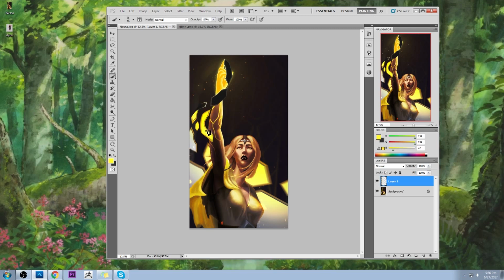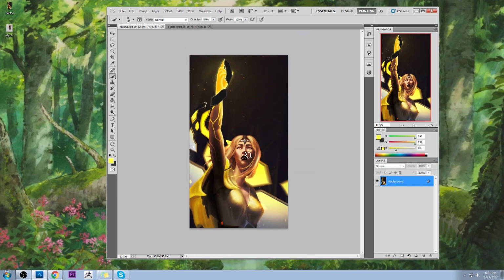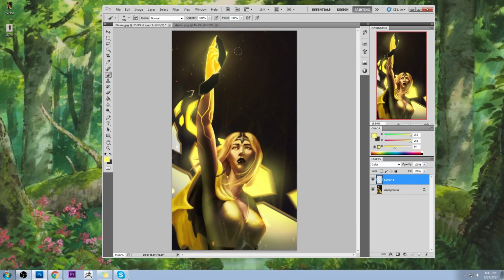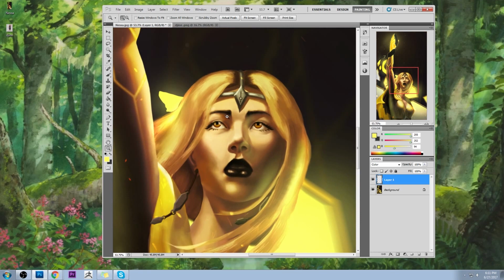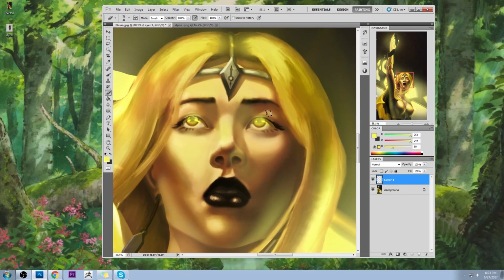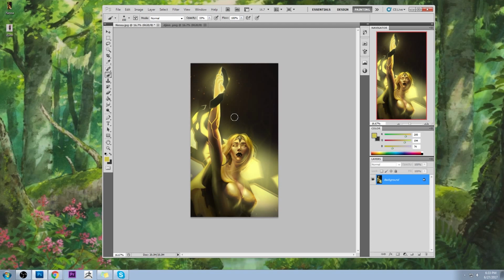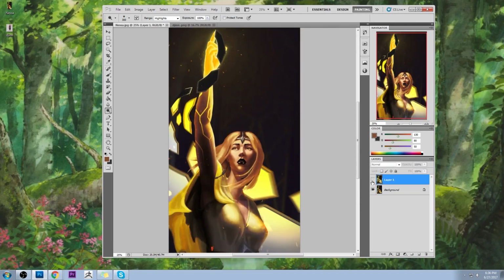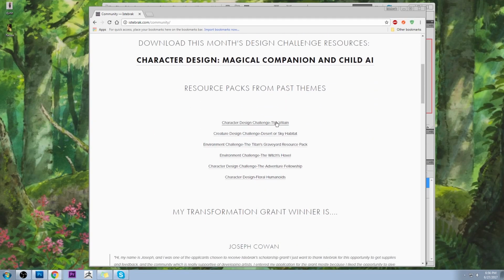Critique Hour! Environment Lights--Primary VS. Secondary Lightsource